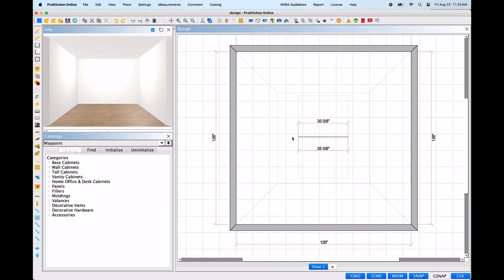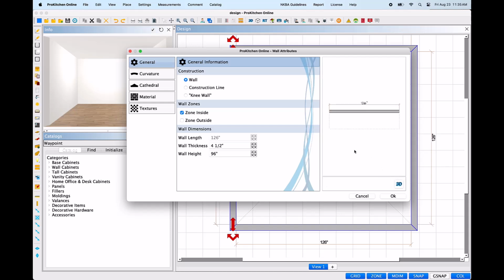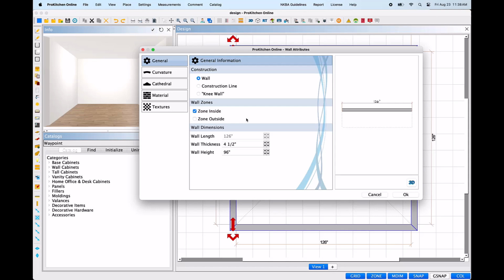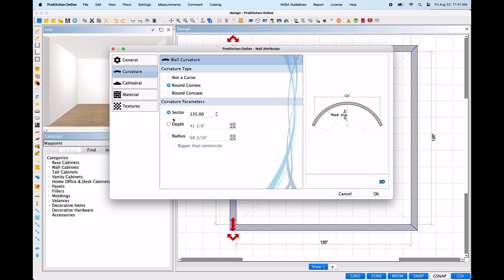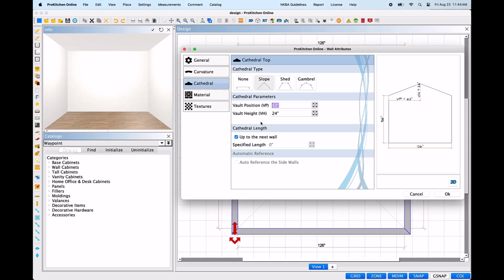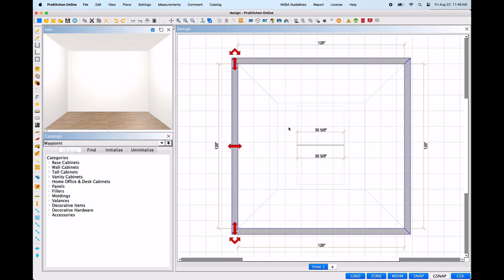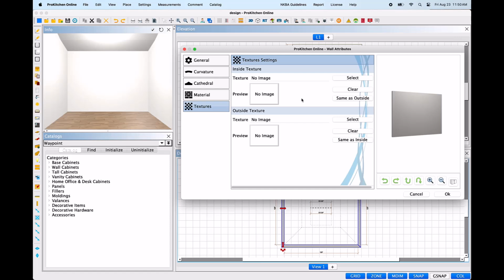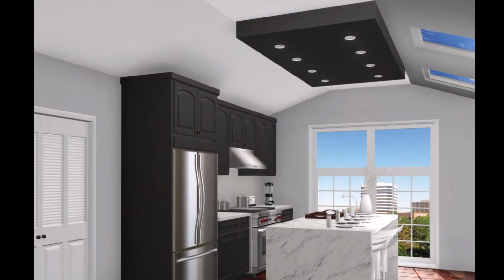Wall Attributes for Mac Users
0:00 Intro
0:50 Access Attributes
3:30 General Tab
7:12 Curvature Tab
9:25 Cathedral Tab
13:35 Materials
15:20 Textures